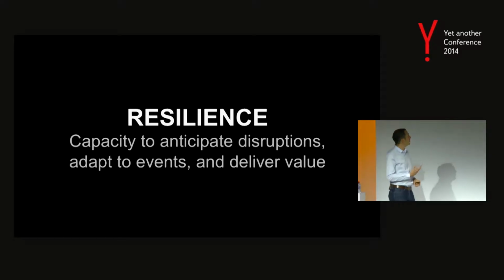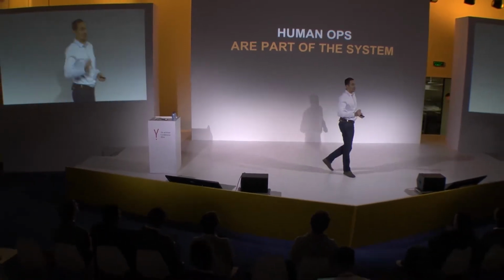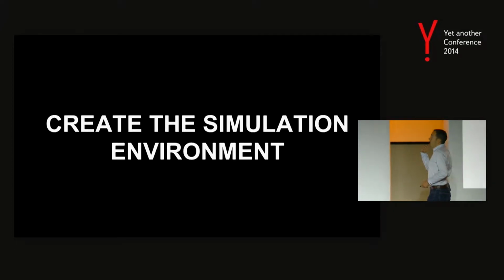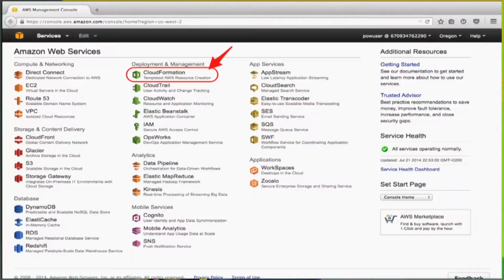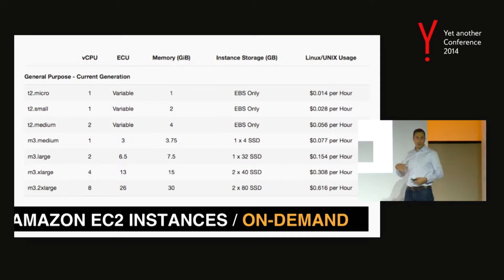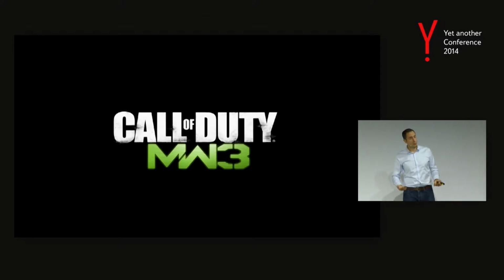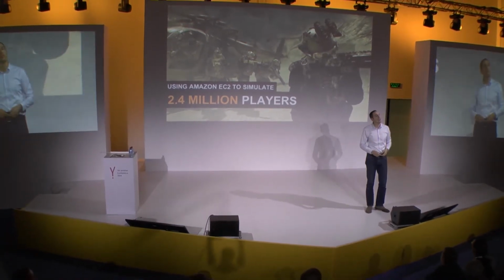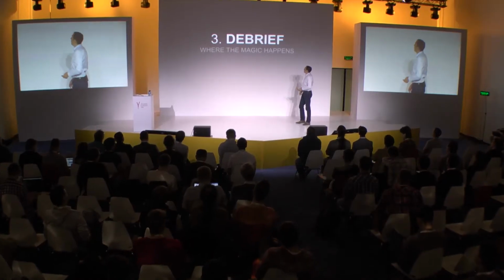004. Crash Test Your Application ... And Your Team - Carlos Conde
While the theoretical concepts of building resilient architectures are well established, the practices of maintaining such systems are less understood. To address this issue, many Amazon Web Services customers adopted Game Days – simulating unexpected failures to test resilience, detect and fix flaws, and train operation teams on emergency situations. This session covers the best practices learned from Game Days practice and the different failure simulation techniques that can be used on AWS.